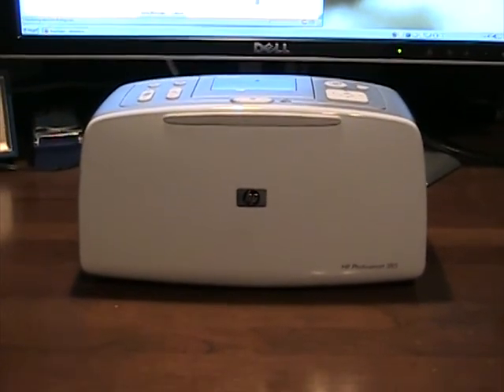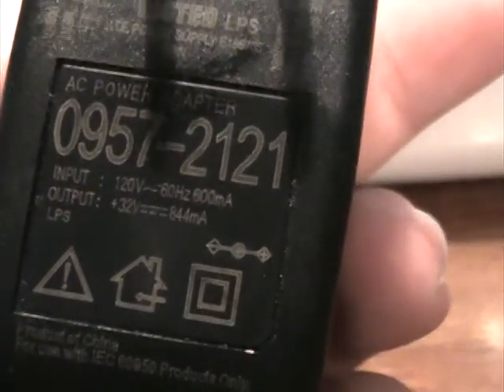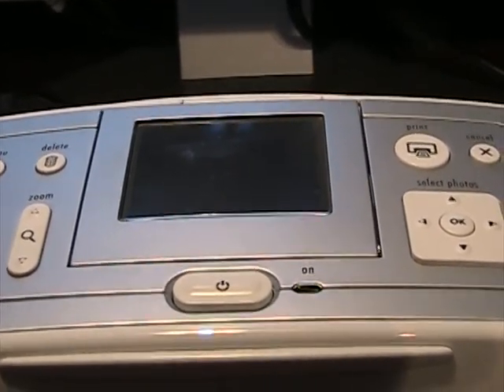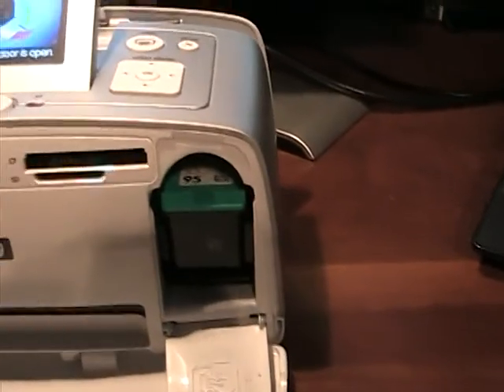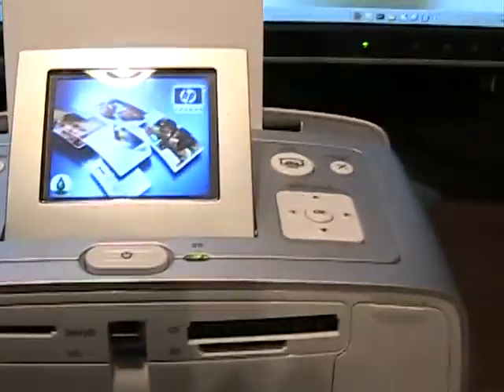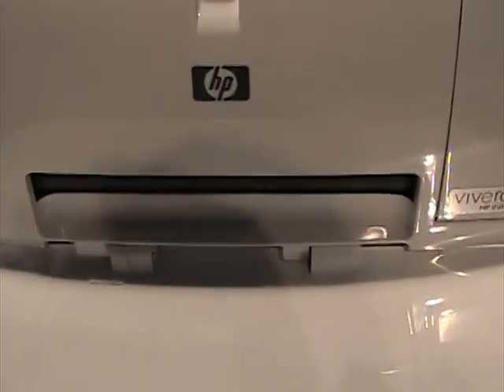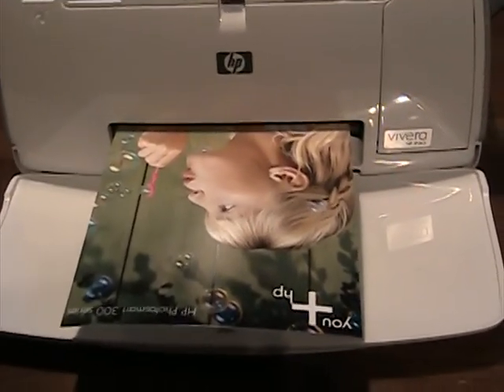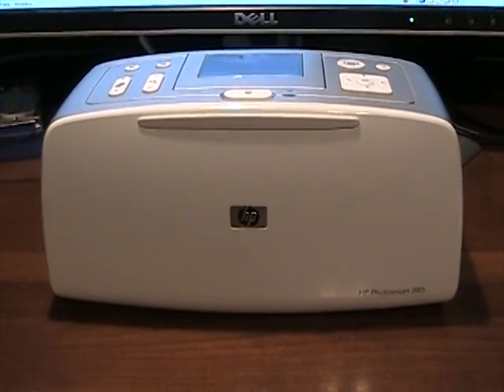How to use the HP Photosmart 385 Photo Printer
Instructional video detailing how to use the HP Photosmart 385 Compact Photo Printer.  This video also applies to all other HP 300 series printers.

Note that the later Photosmart A- series only uses the 110 tri-color cartridge.  The Photosmart 475 and some of the later A-series models have a 5" paper width, not a 4" paper width.